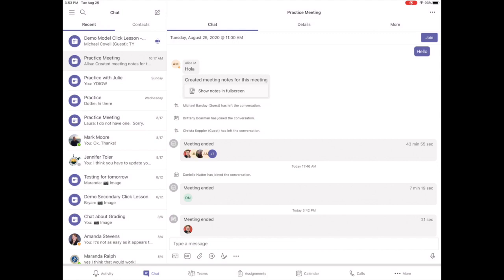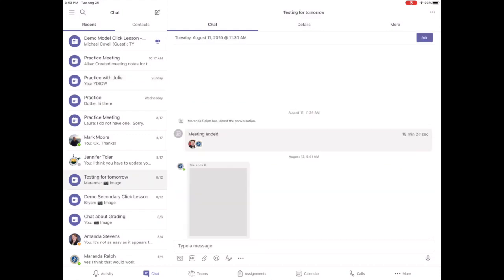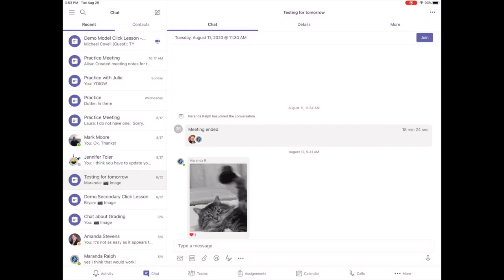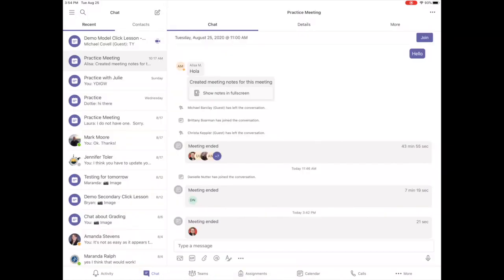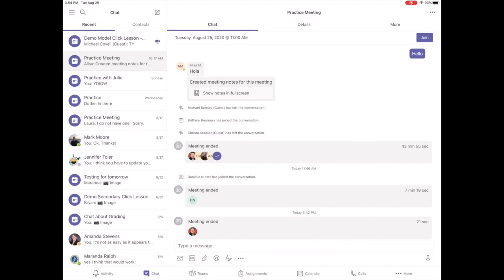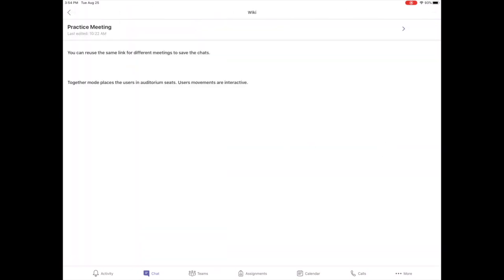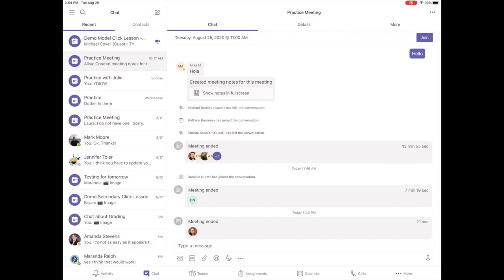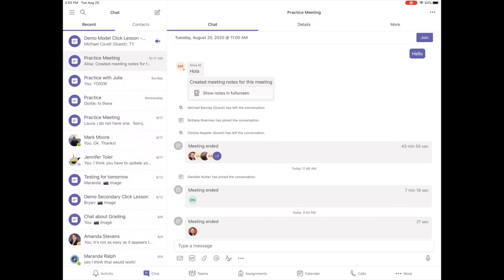Reusing The Same Teams Link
For our K-5 students with iPads, I would consider reusing the same Teams Meeting link over and over. I wonder if the access for students would just be easier. Let me know what you think.